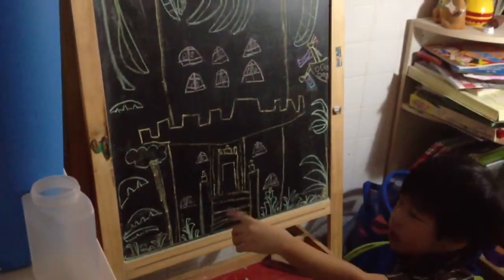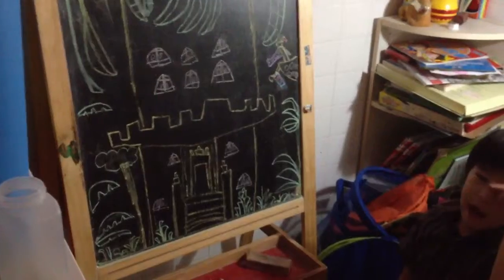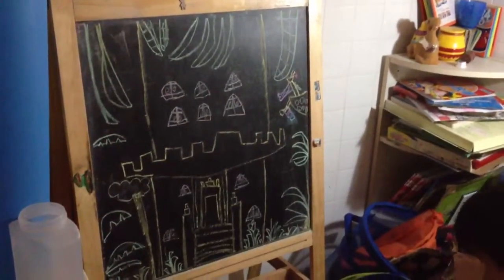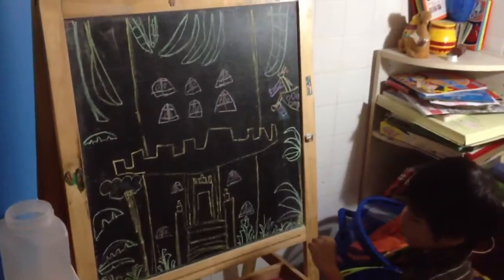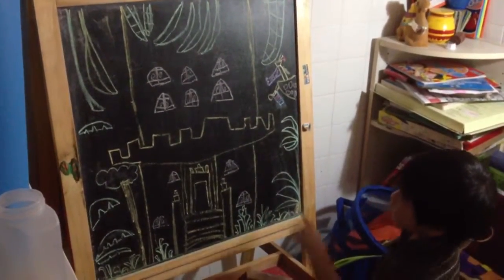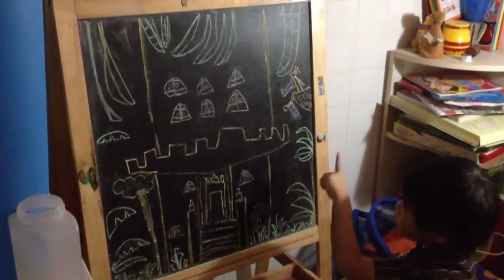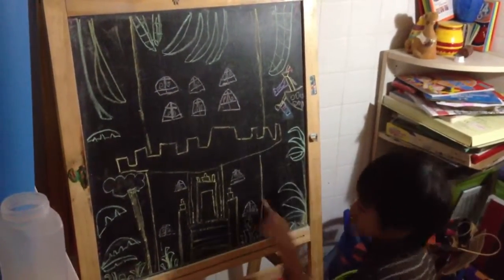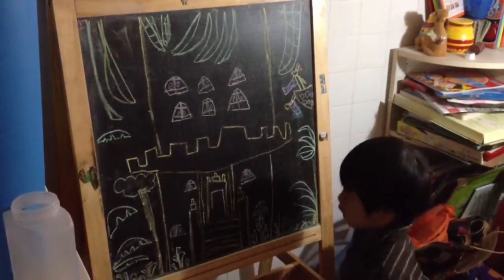Josiah explains his art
A ruins in the jungle of Hong Kong Disneyland